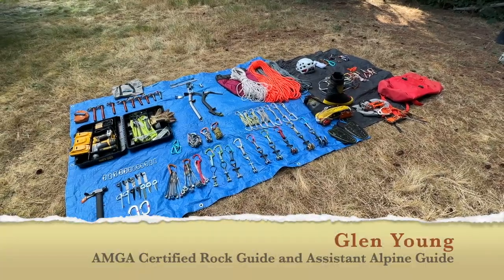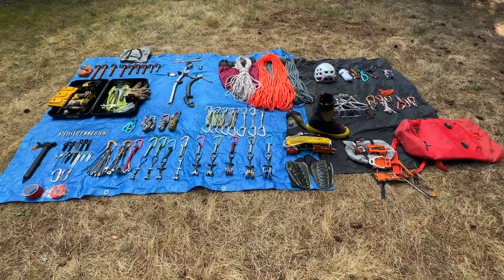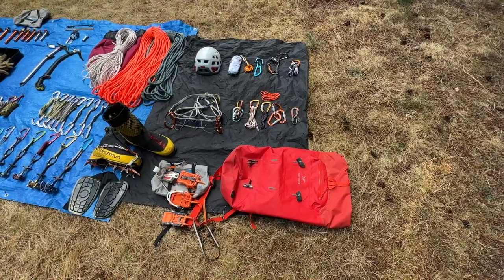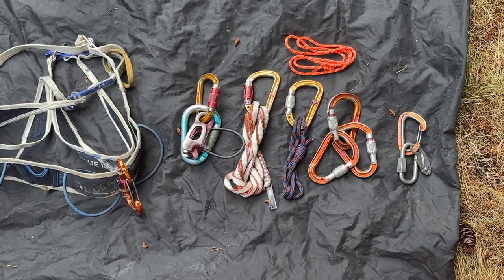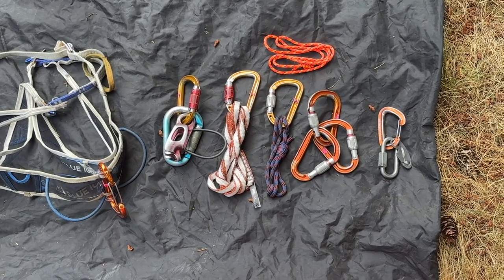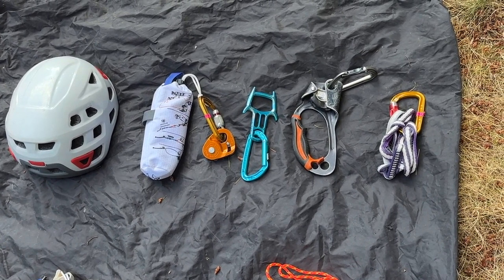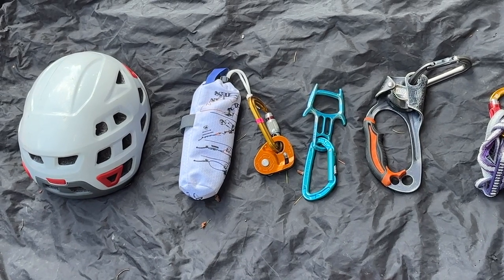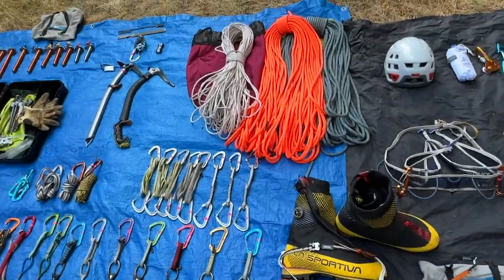Technical gear for Climbing Expeditions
In this video I provide an overview of gear you might use on a climb of a technical 6,000 meter peak (peaks around 20,000ft to 23,000ft) in the Himalayas or the Andes.

Most popular 6k peaks would not require this much equipment because fixed ropes are likely to be in place over steep sections, and steep terrain is generally limited.  This would be true for popular peaks in Nepal such as Island Peak (Imja Tse), Mera Peak, Labuche East, Mardi Himal, Pisang Peak, and Yala Peak.  In the Andes this would be true for popular peaks in Ecuador, Bolivia, Peru, and Argentina such as Cotopaxi, Chimborazo, Cayambe, Huayna Potosi, Sajama, Nevado Urus, Nevado Pisco, and the infamous Aconcagua via the popular routes.

However, if you are attempting a seldom-climbed mountain, an unusual route on a popular mountain, or a mountain that contains sustained steep terrain requiring leader protection then this overview becomes more relevant.  Some such peaks- if they are popular- are likely to have ample fixed ropes in place, and may require very little protection equipment.  This would be true for a climb of AmaDablam via the Southwest Ridge for example.  Other climbs might require more consideration of strategy and style, since some ropes may be in place, existing ropes may be buried in snow, or ropes may not be present.  This is (currently) true of peaks like Cholatse, Nirekha Peak, Kusum Kangru, Ombigaichen, Mt. Abi (Kangchung Shar), Alpamayo, and Artesonraju for example.

I'll be using this specific equipment on two climbs in Nepal between mid-October and mid-December.  One of these peaks has seen few ascents and little information is available.  Our strategy is to use a combination of fixed ropes and belaying to establish a high camp above an ice fall and then climb the upper mountain in more alpine style, leaving rappel anchors in place for our descent.  Terrain includes steep snow, rock, and ice.  Not pictured are snow bars, which are a form of snow protection commonly used in Nepal.  These are similar to pickets, but have a much sharper end for penetrating hard snow that is commonly found on alpine faces at high altitude.